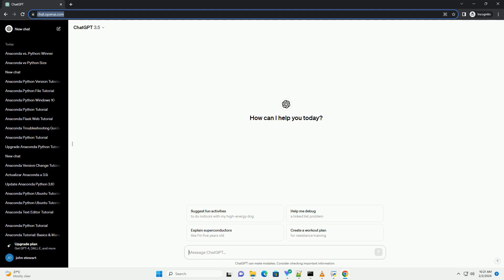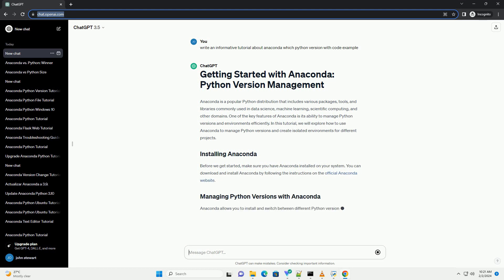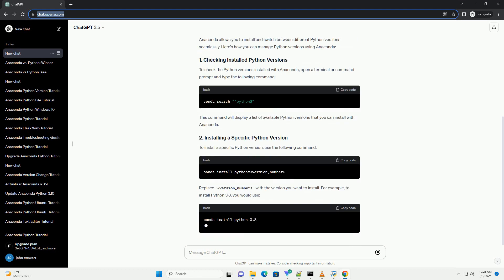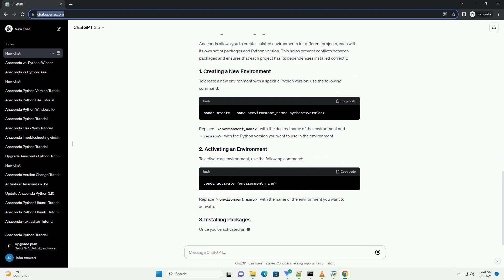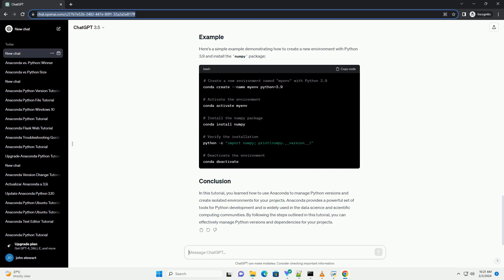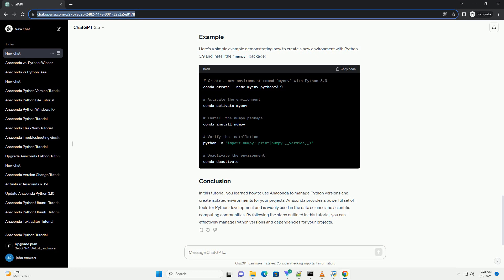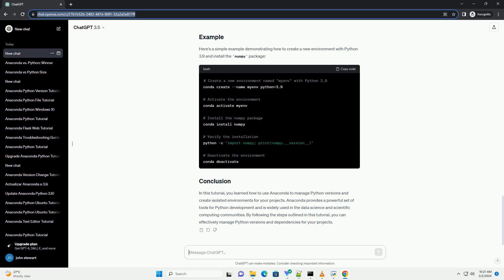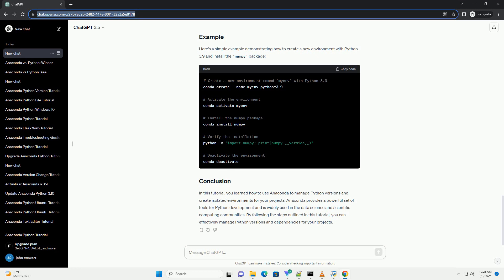anaconda which python version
anaconda is a popular python distribution that includes various packages, tools, and libraries commonly used in data science, machine learning, scientific computing, and other domains. one of the key features of anaconda is its ability to manage python versions and environments efficiently. in this tutorial, we will explore how to use anaconda to manage python versions and create isolated environments for different projects.
before we get started, make sure you have anaconda installed on your system. you can download and install anaconda by following the instructions on the official anaconda website.
anaconda allows you to install and switch between different python versions seamlessly. here's how you can manage python versions using anaconda:
to check the python versions installed with anaconda, open a terminal or command prompt and type the following command:
this command will display a list of available python versions that you can install with anaconda.
to install a specific python version, use the following command:
replace version_number with the version you want to install. for example, to install python 3.8, you would use:
once you have multiple python versions installed, you can easily switch between them using the conda command. use the following command to switch to a specific python version:
replace environment_name with the name of the environment where the desired python version is installed.
anaconda allows you to create isolated environments for different projects, each with its own set of packages and python version. this helps prevent conflicts between packages and ensures that each project has its dependencies installed correctly.
to create a new environment with a specific python version, use the following command:
replace environment_name with the desired name of the environment and version with the python version you want to use in the environment.
to activate an environment, use the following command:
replace environment_name with th ...

Related videos on our channel:
python anaconda install
python anaconda spyder
python anaconda
python anaconda mac
python anaconda vs pip
python anaconda jupyter
python anaconda hybrid
python anaconda version
python anaconda for windows
python anaconda download
python versions
python version command
python version manager
python versions mac
python version support
python version upgrade
python version check
python version history